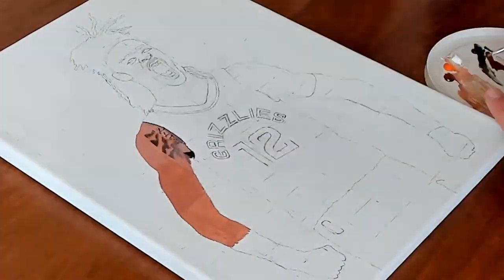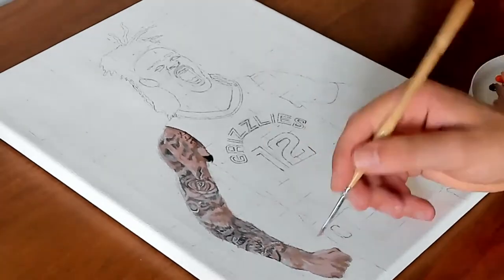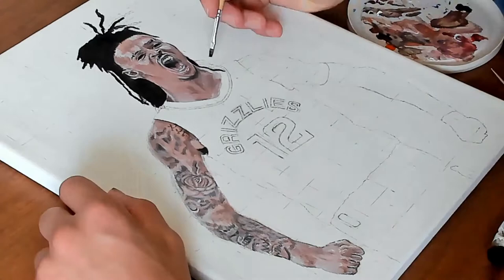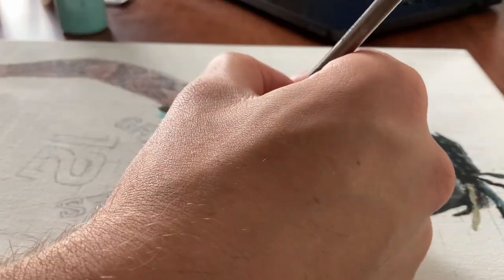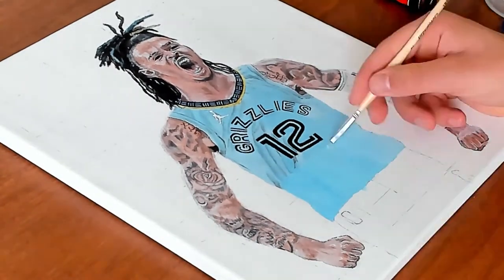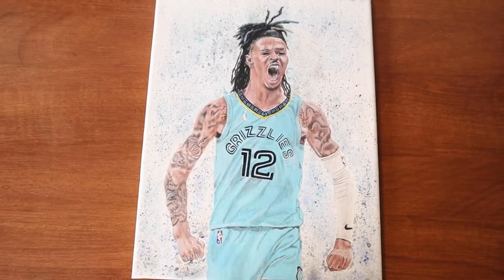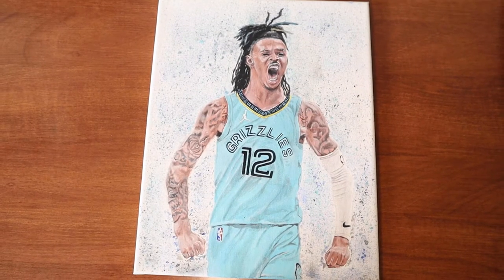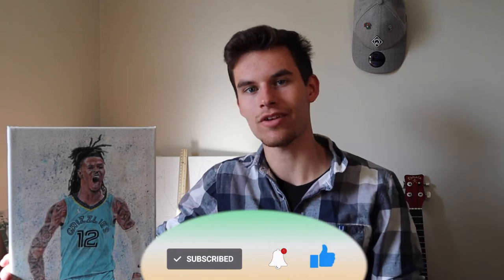How To Paint NBA Star Ja Morant Realistically with Acrylic Paints on Canvas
What's up friends, in this video I'll do a deep dive into the painting process for my painting of NBA Superstar Ja Morant from the Memphis Grizzlies.
I'll guide you through the process and tell you what parts of the painting were especially, challenging and which ones were the most fun to paint.

You want a print of this painting hanging on YOUR wall? NO PROBLEM!!